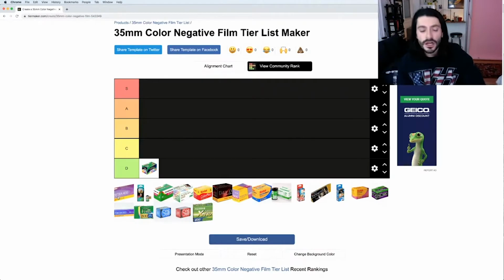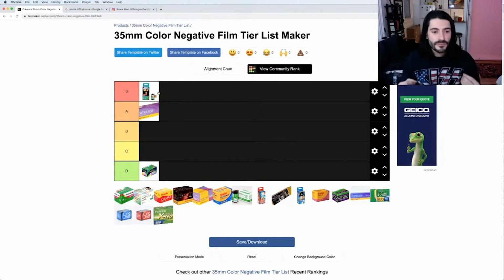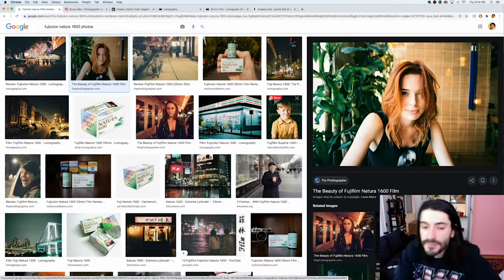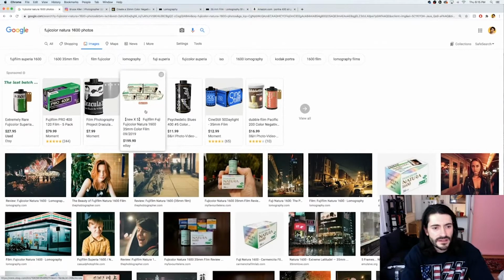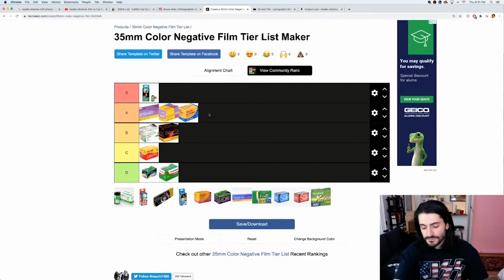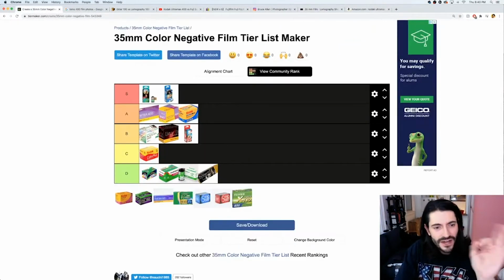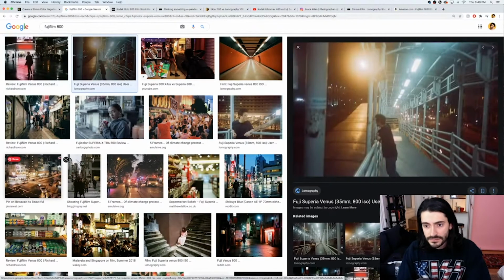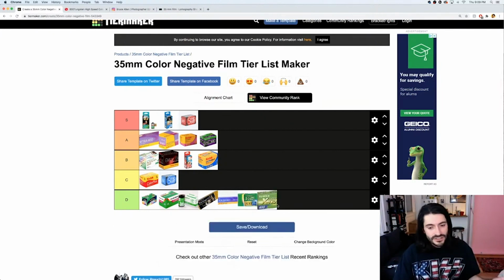The Best Film Money Can Buy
In this video we make the final tier list to determine which 35mm color film is the best on the market! The results and sample images might surprise you.

Watch the Live Streams live! every Sunday Tuesday and Thursday for now.